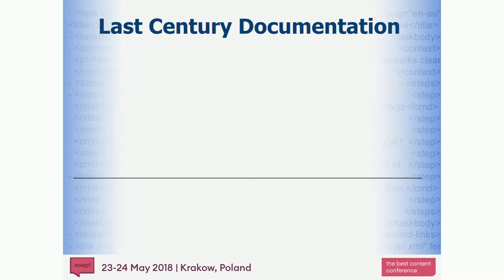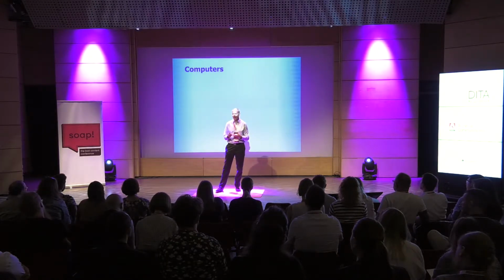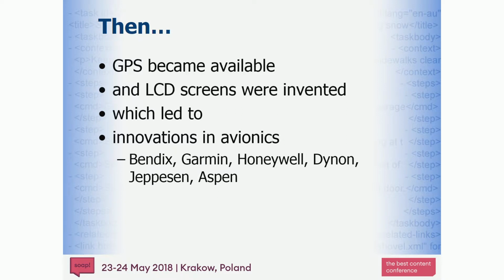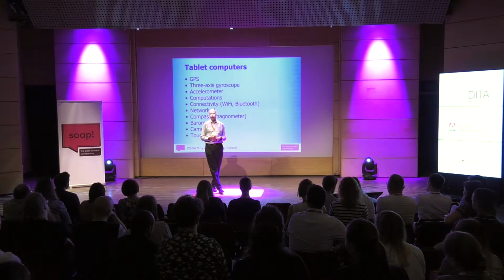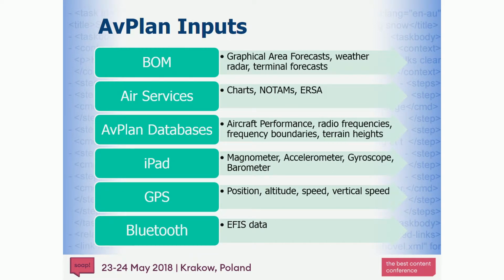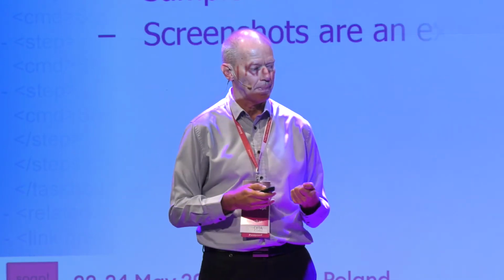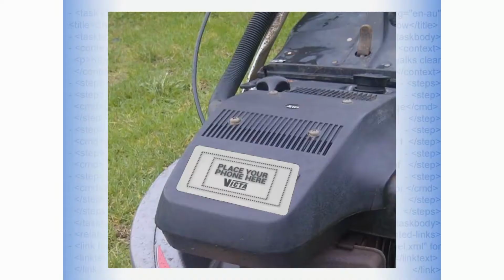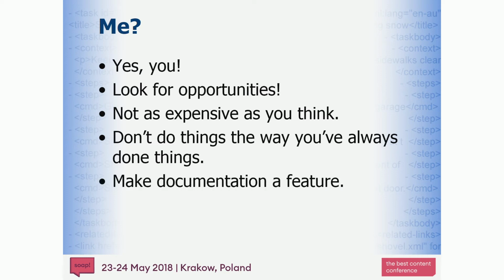That’ll never happen: Impossible documentation • Tony Self • soap! 2018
Talk delivered by Tony Self, Consultant at Hyperwrite, Australia
Talk title: That’ll never happen: Impossible documentation
Delivered at soap! 2018 - the best content conference, on May 24 2018 in Kraków, Poland.